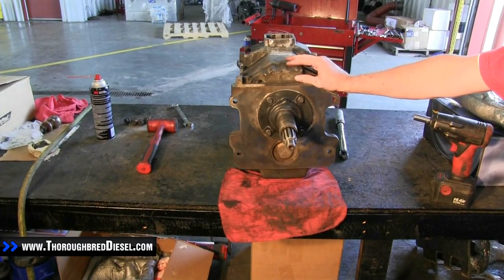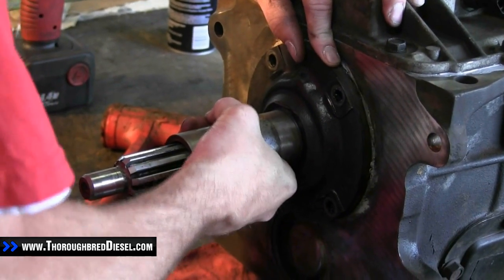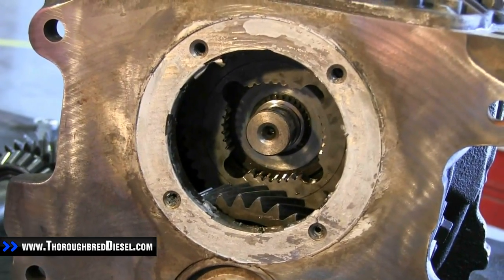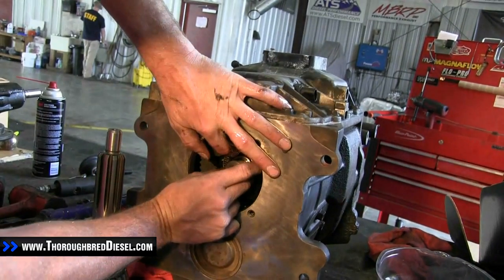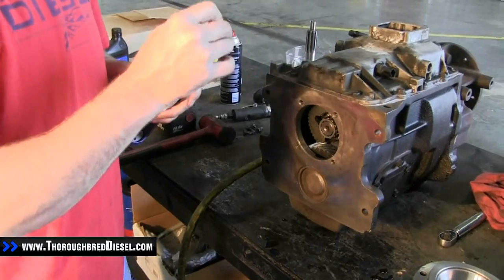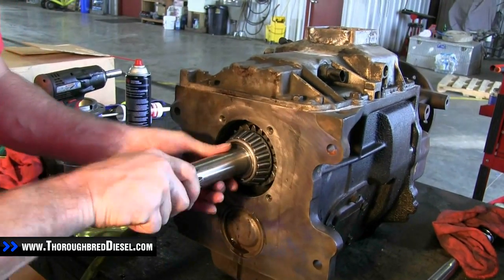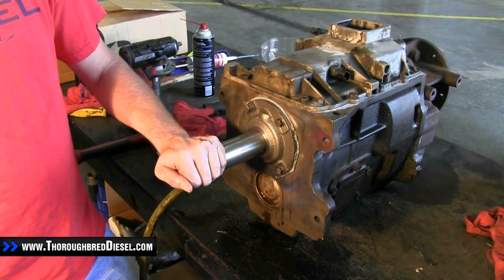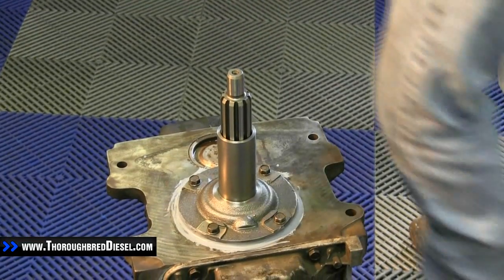South Bend Input Shaft Upgrade Install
Watch how to install an input shaft upgrade with Wade at Thoroughbred Diesel. It is recommended to get this upgrade shaft when you get a street or competition dual or triple disk clutch.

Watch us install a South Bend input shaft upgrade on a NV4500 transmission.